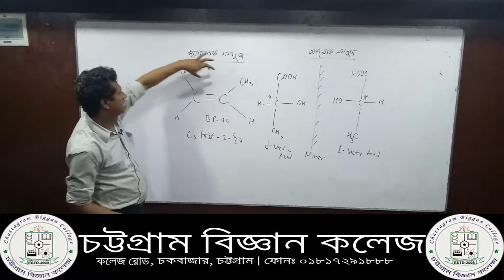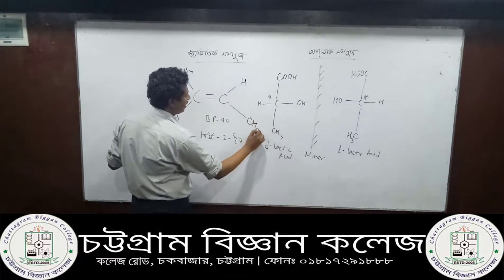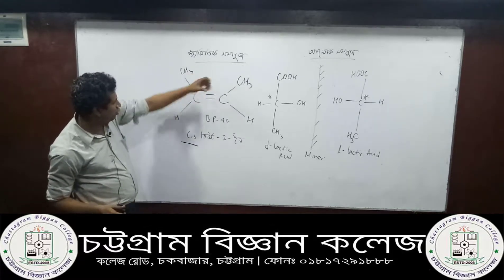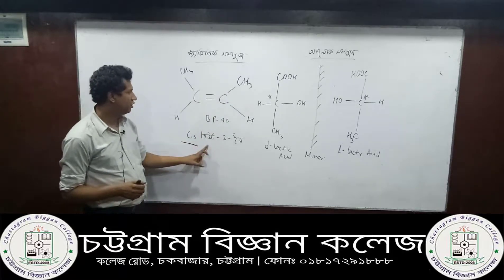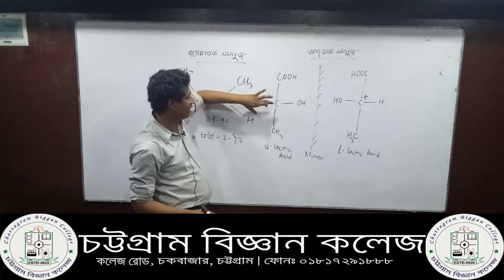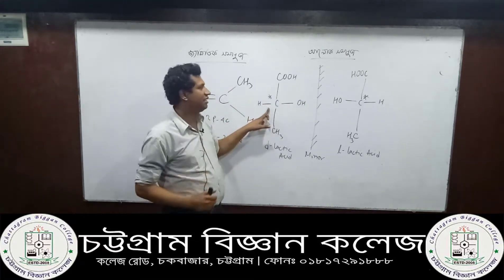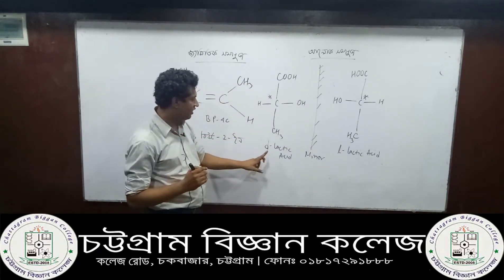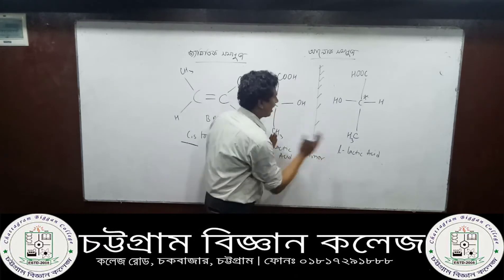সিস-ট্রান্স সমানুতা/জ্যামিতিক সমানুতা ও আলোক সমানুতা-জৈব রসায়ন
HSC রসায়‌নের উপর ONLINE কোর্স।
Topic: জৈব রসায়ন
Online Class:12
সৌজন্যেঃ চট্টগ্রাম বিজ্ঞান কলেজ
ক্লাস নিচ্ছেনঃ Dr. Jahed Khan
Bsc(hons), MS, UNIVERSITY OF CHITTAGONG
PhD,CL(CHINA)
NCTRA# 3600133
অধ্যক্ষ, চট্টগ্রাম বিজ্ঞান কলেজ
আলোচনাঃ
সিস-ট্রান্স সমানুতা, জ্যামিতিক সমানুতা বা গাঠনিক সমানুতা ও আলোক সমানুতা-জৈব রসায়ন